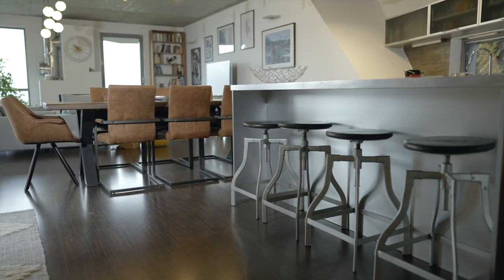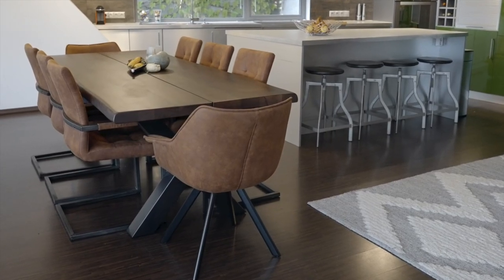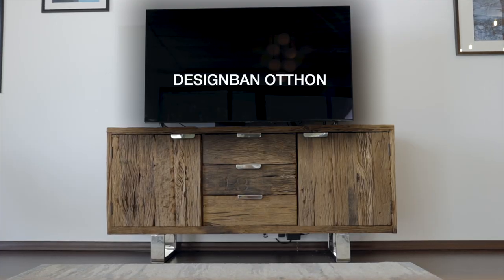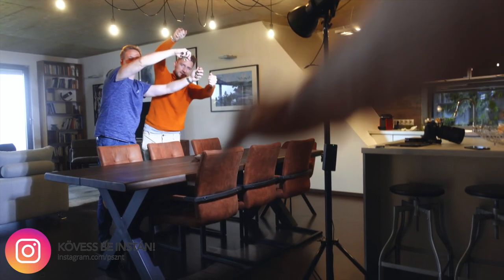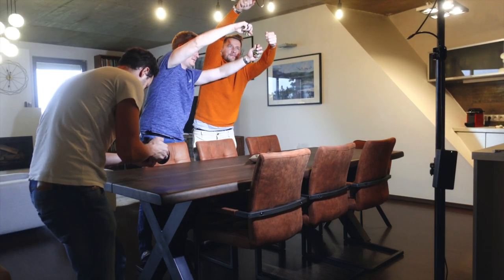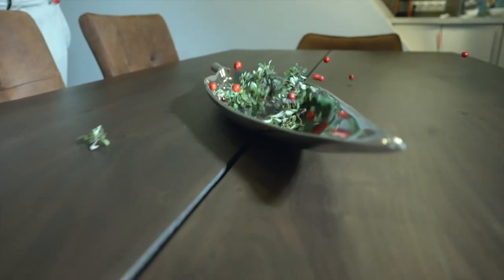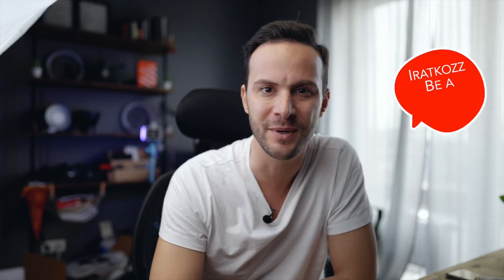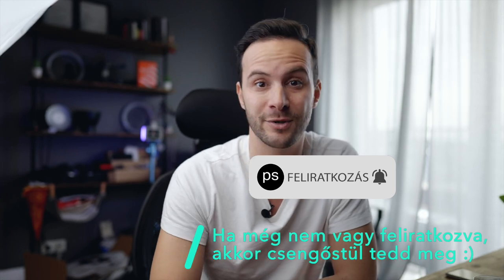INTERIOR DESIGN BROLL ✖️ Hunbelievable #128 ✖️ SZÁNTÓ PÉTER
A DODO.HU bútor webshopnak forgattam egy krémes broll-os videót. A gyönyörű és egyedi bútorokat árusító webshop eddig is erős digitális jelenléttel bírt és használt videós hirdetéseket. Azzal az ötlettel kerestem meg őket, hogy emeljük a következő szintre és csináljunk egy olyan videót, ami kiemelkedik a netes reklámok közül és a produkció hangulata és koncepciója miatt nem fogják tovább léptetni: hangulatvilág, krémes átmenetek, mélységélesség, zene, hangeffektek, életérzés.

Csináltam egy BTS vlogot, amiben részekre bontom miként vettük fel a videót, valamint azt is láthatjátok, hogy a nehezebb snitteket hogyan vettük fel. Nézzétek meg 😎.

A könyv amúgy megvehető minden nagyobb könyvesboltban is és online is a HVG-n, Librin, stb.

Ha felkeltették az érdeklődésed a bútorok, akkor a dodo.hu -n megtalálod őket.

.Minden zenét én csináltam. Itt meghallgathatod őket